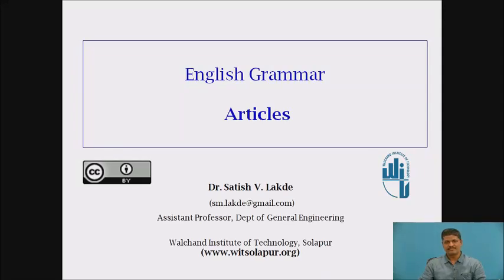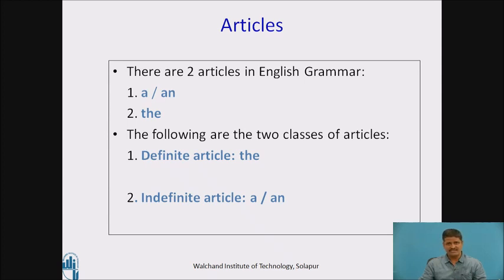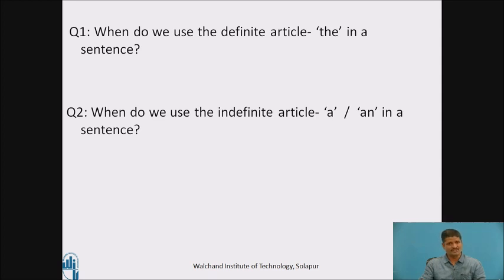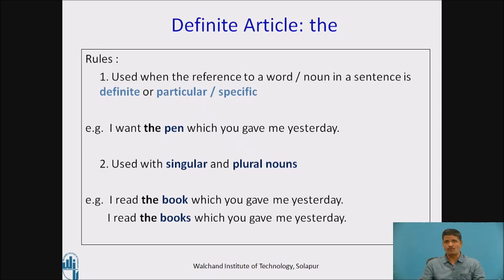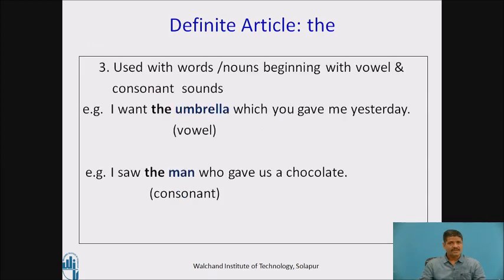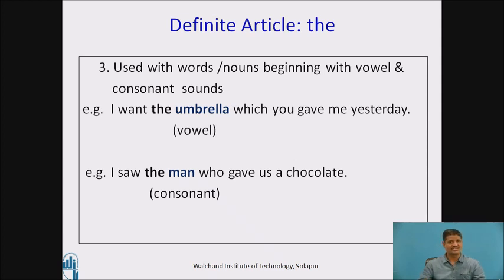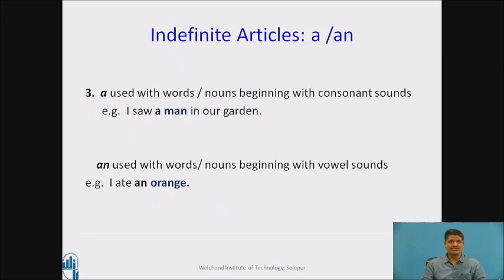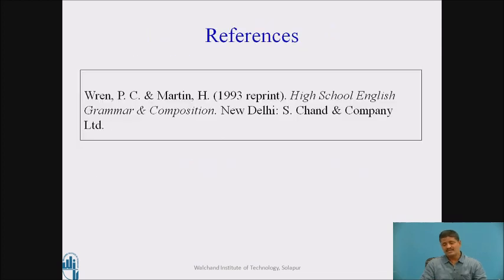English Grammar - Articles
Dr. S V Lakde
Assistant Professor
Department of Humanities and Basic Sciences